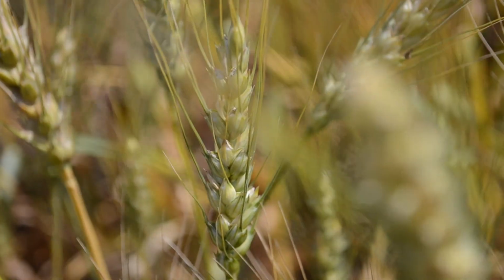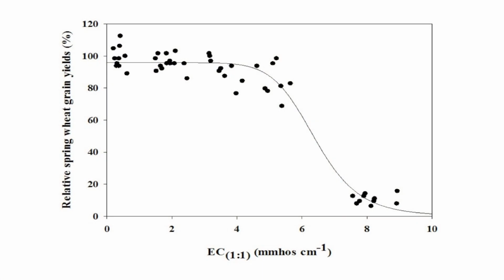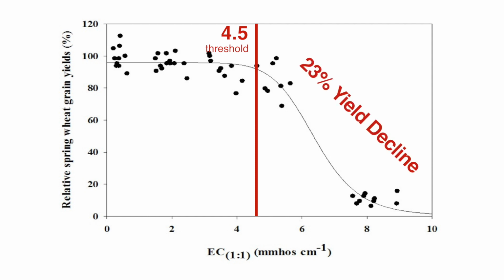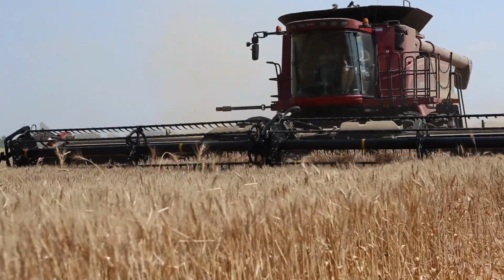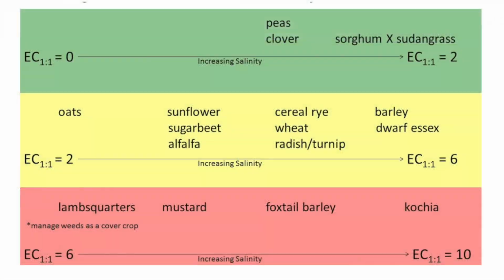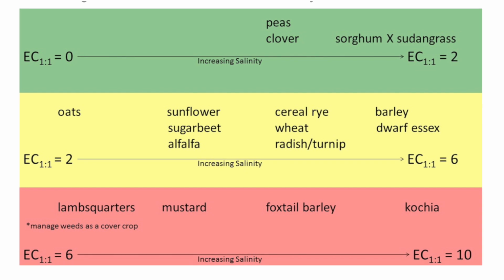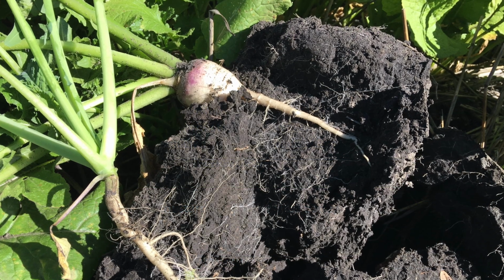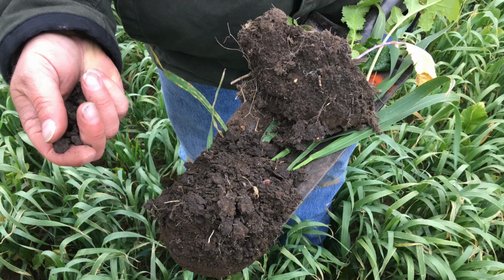Wheat Response to Salinity